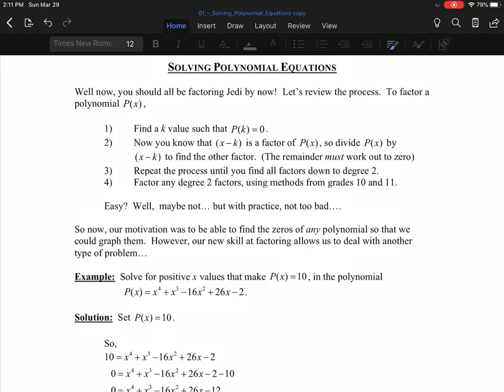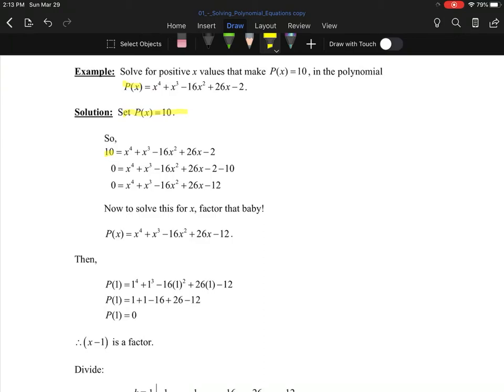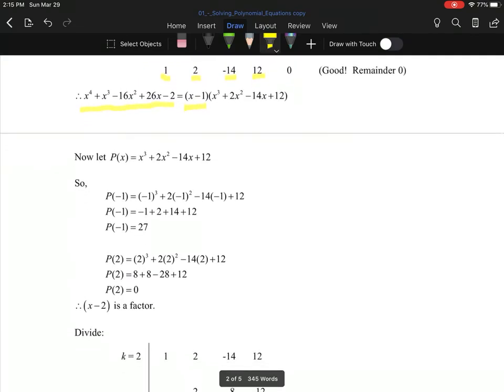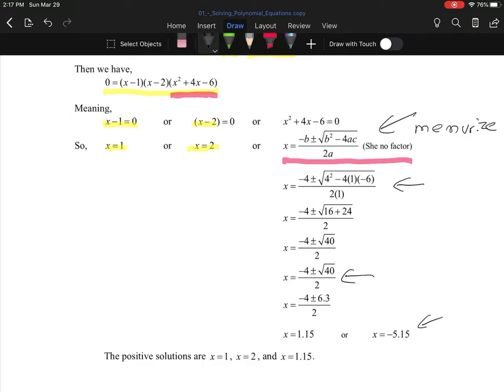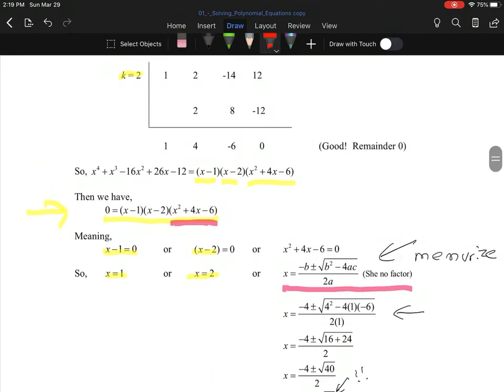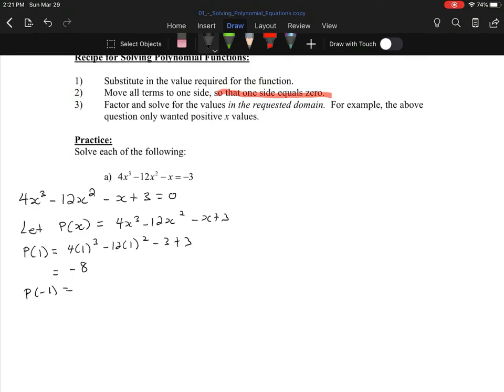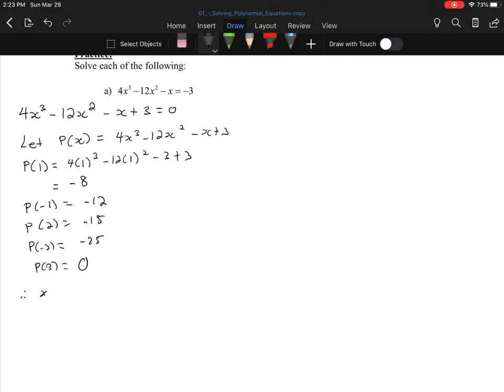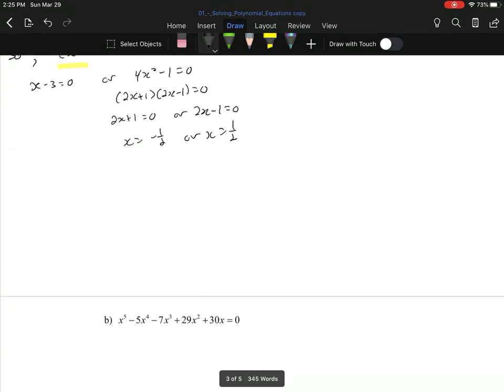Video Lesson - Solving Polynomials Equations Part 1